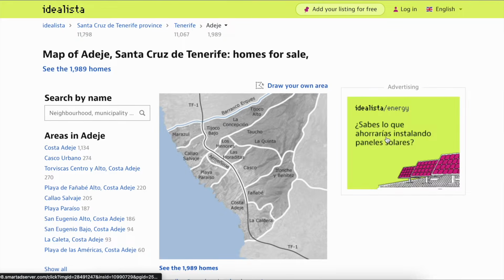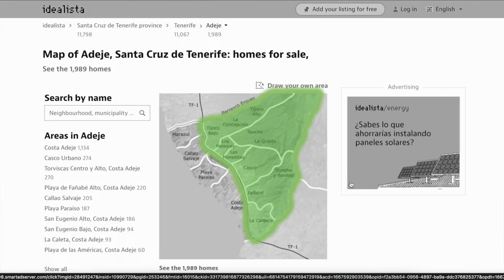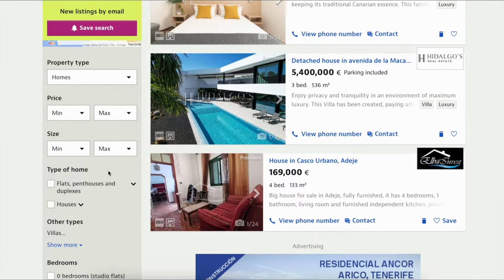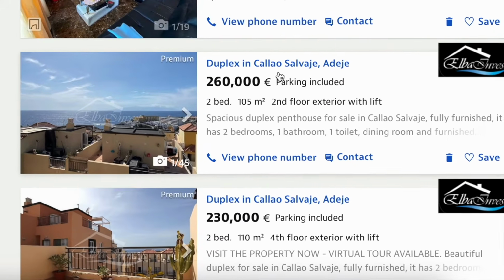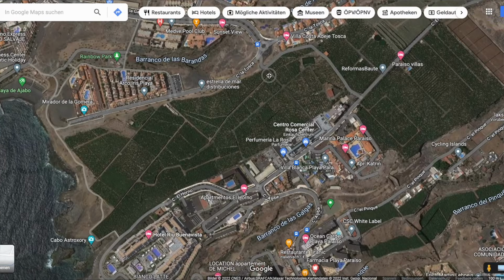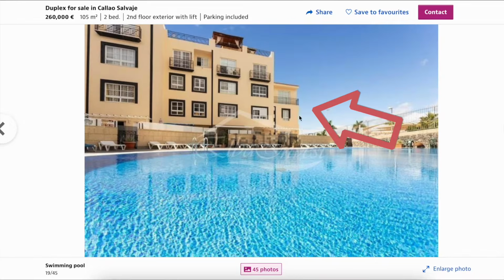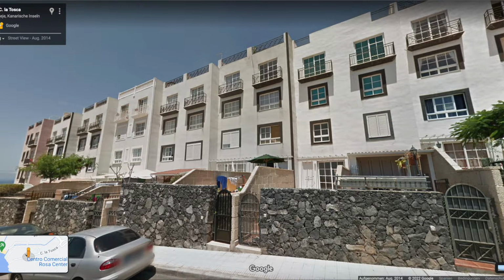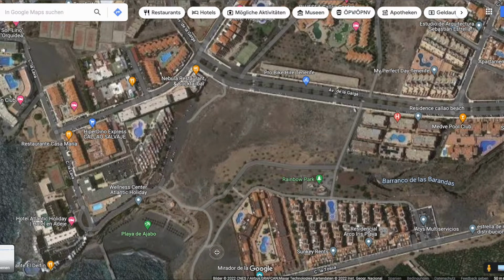Properties Listings Guide : : Architect's view : : for Spain, Portugal, Italy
Step by step process of how I look at property listings when deciding whether they're worth viewing. As everyone has their own preferences, property listing viewing is also subjective - but don't worry, I clarify everything here.

0:00 Introduction
0:57 general location
2:14 specific location
4:39 layout
7:26 #4 details are not details
9:09 not a criteria

Write to me on Instagram @zzziana

Creative direction, main shots & edit by: Axi Molnar

Main shots:
Camera: Sony ZV-E10
Lens: Sigma 1.4 16mm lens
Microfone: Rode Wireless Go 2